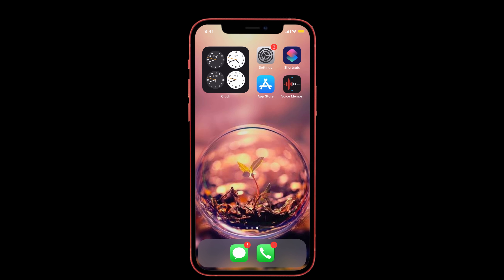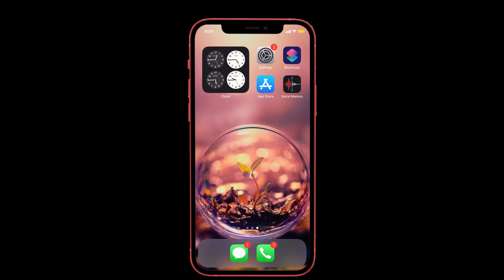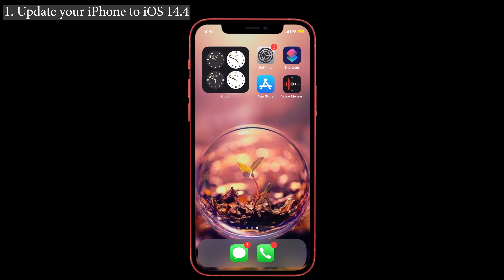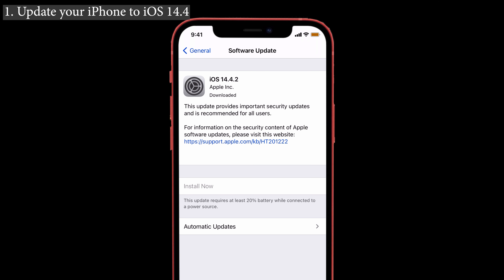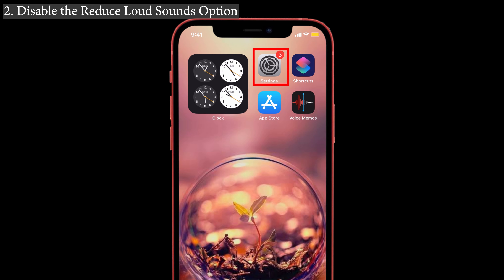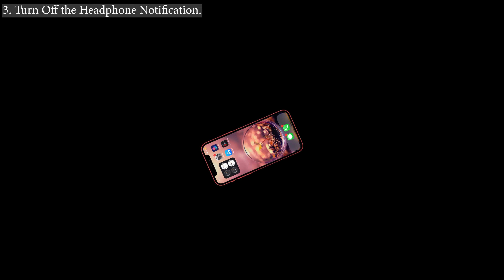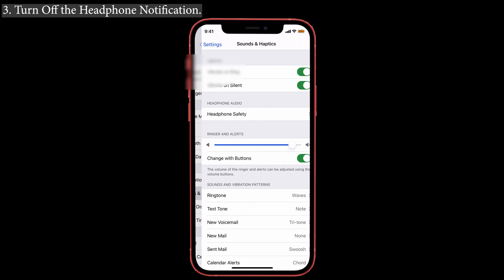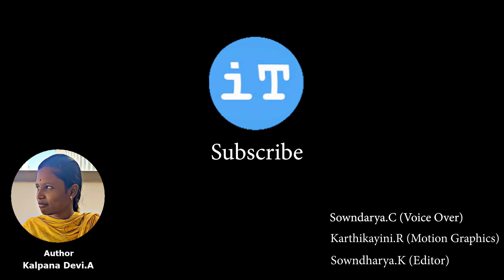How to Turn Off the Headphone Safety Mode On iPhone (Simple Steps)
In this video, I have explained you the steps of "How to turn off the Headphone Safety on iPhone".There are three ways to "Turn Off the Headphone Safety" so watch the video till the end and make use of it.

⏳Timestamps:
00:00 Introduction
00:32 Solution No 1: Update your iPhone
01:10 Solution No 2: Disable the Reduce Loud Sounds Option
01:46 Solution No 3: Turn Off the Headphone Notification
02:12 Thanking Note